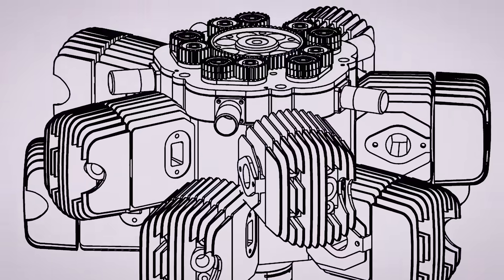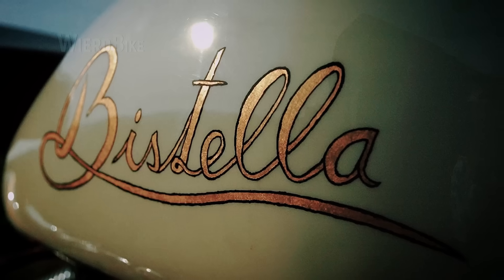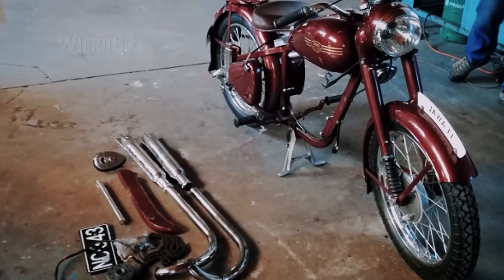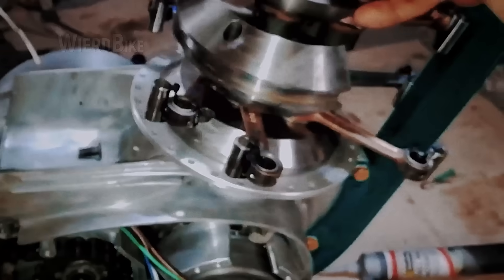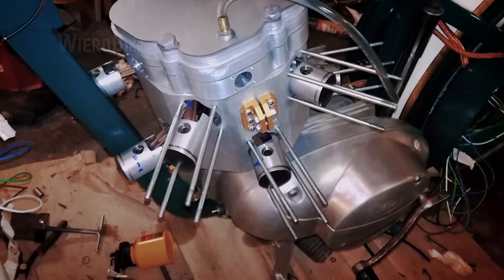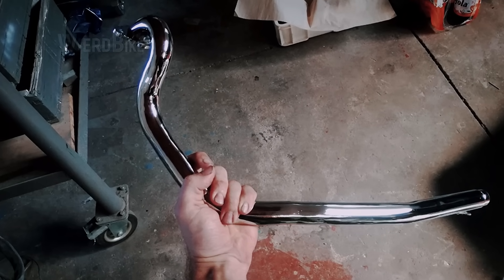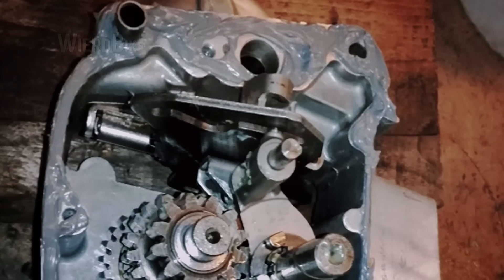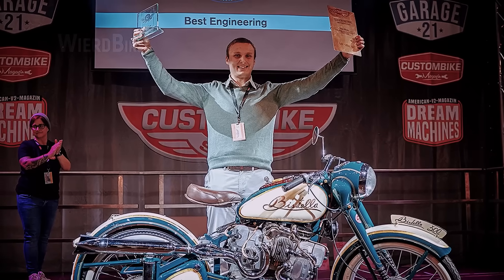He Built an UNIQUE 2-stroke Motorcycle Engine!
In this episode we wiil look at maybe the most unique one of a kind homemade engine in history! Watch the video and enjoy!